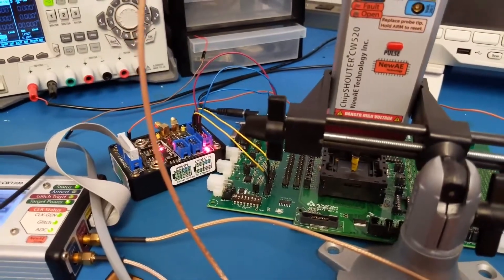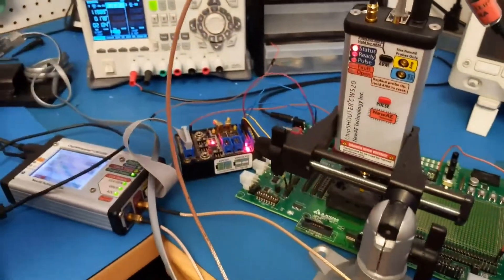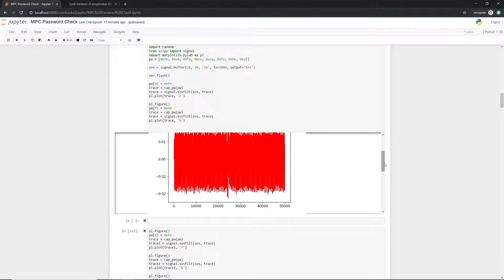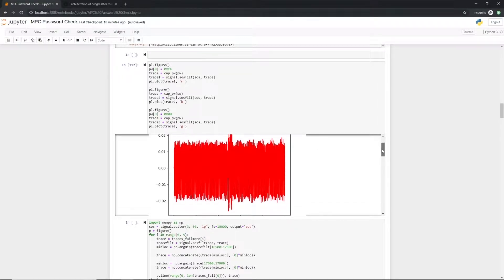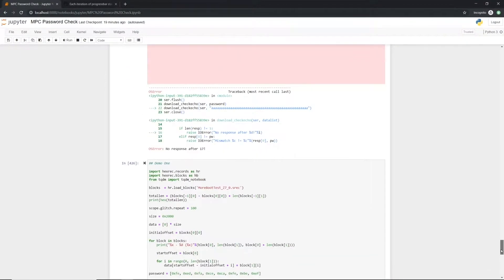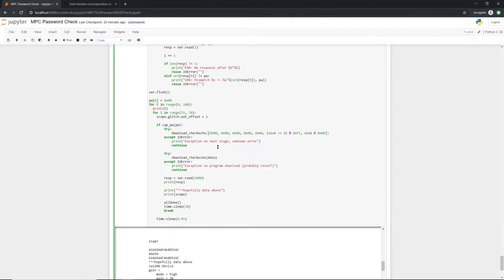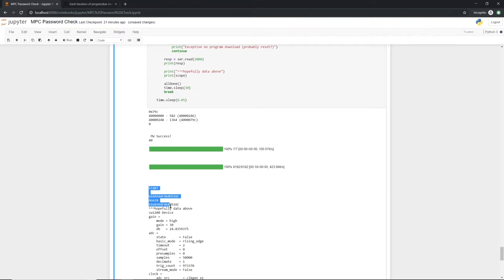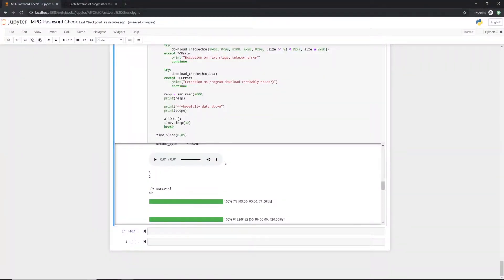GM Duramax L5P ECU/ECM (E41) Teardown Part 4 + EMFI (Electromagnetic Fault Injection) Tests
Testing fault injection on a dev-board. This same attack can be done in-situ, but this video was originally recorded before I had tested that (Recorded Nov / 2019, but not released until Aug 2020). Will do another demo of in-situ attack. Details are now available in a paper